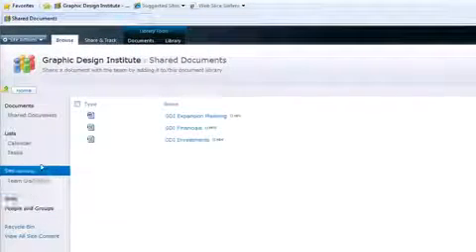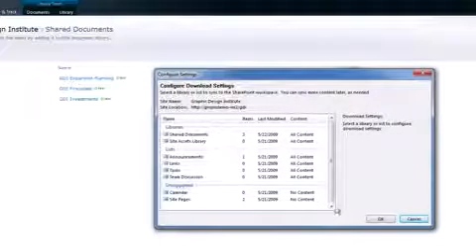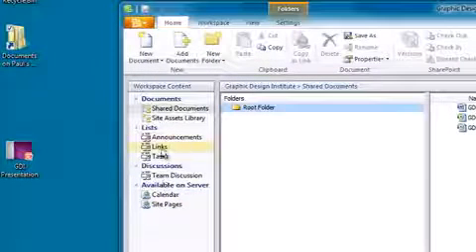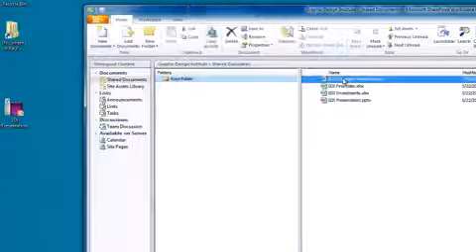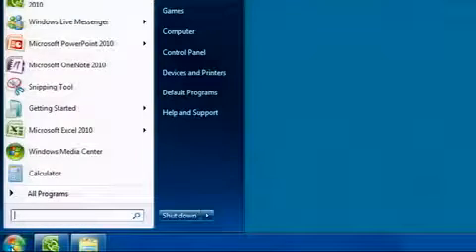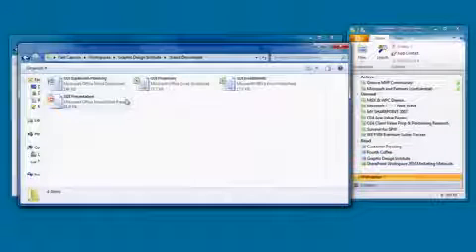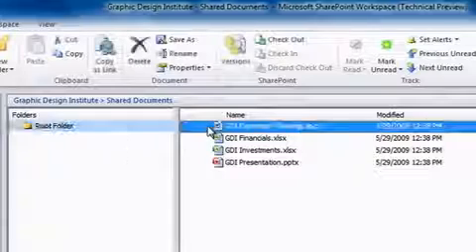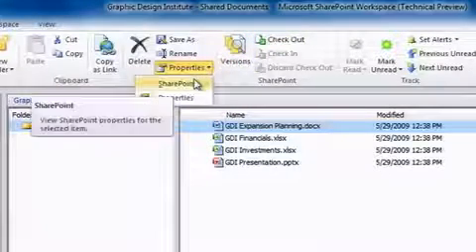Office SharePoint Workspace 2010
วีดีโอแนะนำคุณสมบัติใหม่ของ Office SharePoint Workspace สำหรับคนที่ต้องทำงานกันเป็นทีมบนเอกสารชุดเดียวกัน SharePoint Workspace ช่วยให้เรื่องการแชร์และการจัดการเอกสารของทีมเป็นเรื่องง่าย แนะนำๆ เทรนด์นี้มาแน่นอน